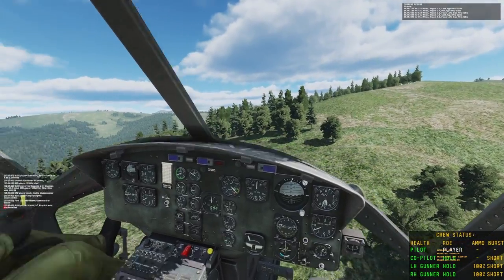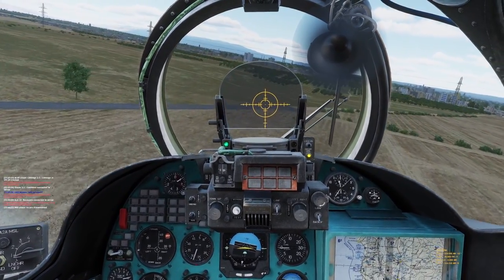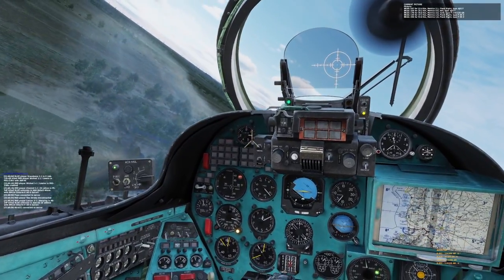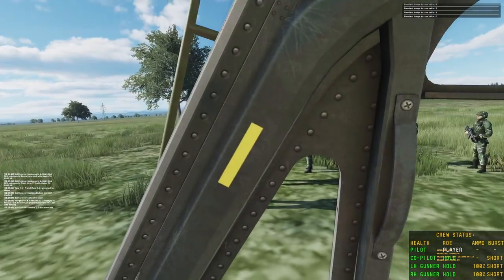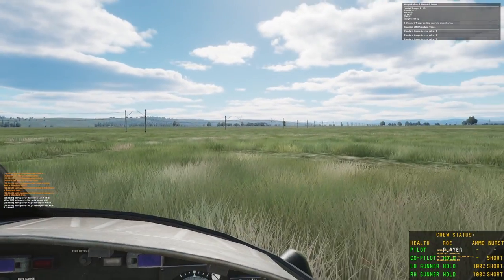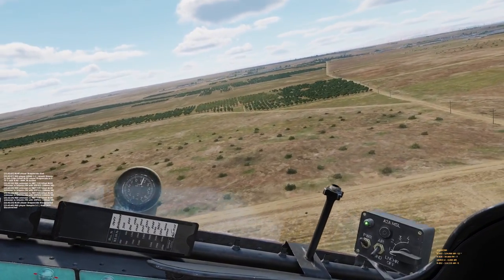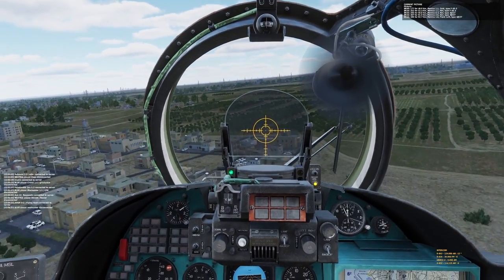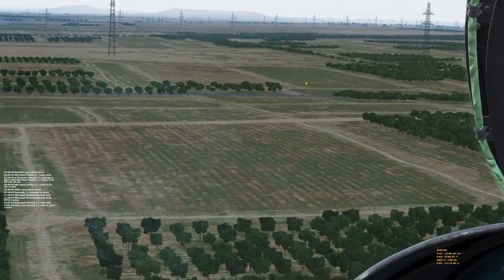Enigma's Cold War Server Beginner Guide | Helicopters | DCS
As my old 'How to find targets in ECW' video is outdated, I'm going to put together a new series for as a Beginner's Guide to Enigma's Cold War Server. In this video I'm covering the unique mechanics for helicopters including FARPs, EWR, Troop Drops, Recon and CSAR.

Have fun!
Cheers

0:00 Intro
1:15 FARPS
2:28 EWR
4:35 Troop Drops
9:26 Recon
12:37 CSAR
16:04 Outro